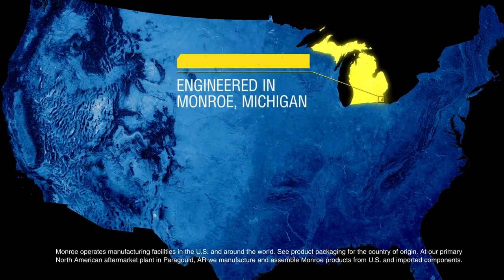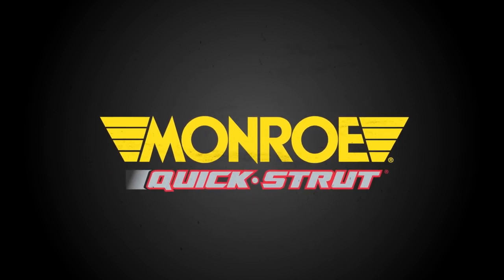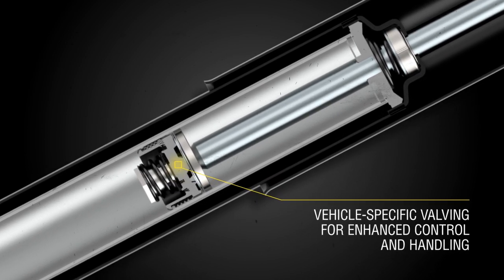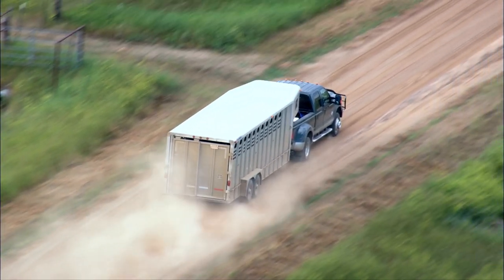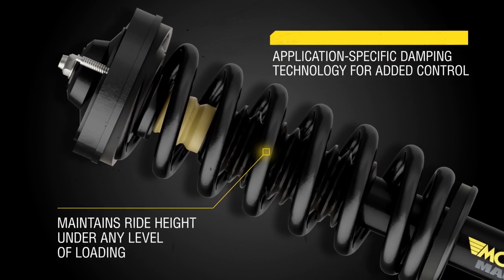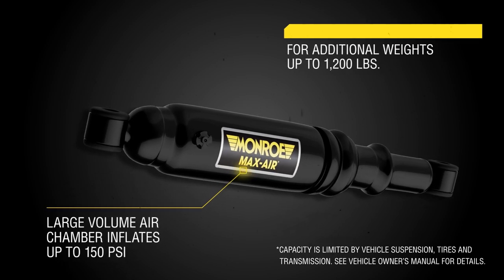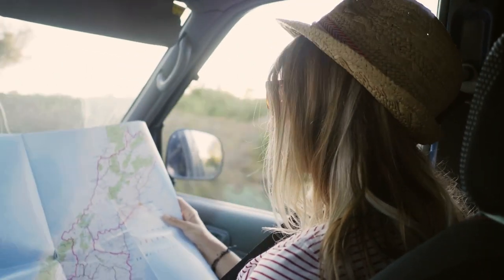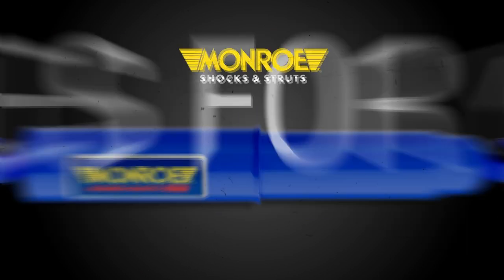Monroe | Shock & Strut Assembly Buying Guide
From what you drive to where you drive, there are many factors that go into selecting the right Monroe shocks for your vehicle. Taking the time to assess your driving habits and the conditions under which you drive will go a long way to help you pick the right replacement shocks or struts to deliver the performance your vehicle needs. Armed with this information, you’ll be able to find the best Monroe replacement shock or strut for your car, truck or SUV. Whether you’re looking to restore your vehicle to factory quality, need an upgrade to handle hauling and towing, or simply want to keep your ride on the road, Monroe has shocks and strut assemblies built to strict structural integrity and quality standards and designed for easy installation. for quality shocks and struts that deliver the durability and performance your vehicle can depend on for a lasting repair.